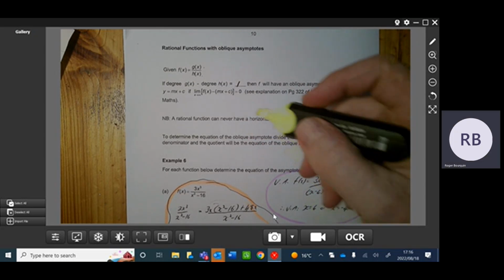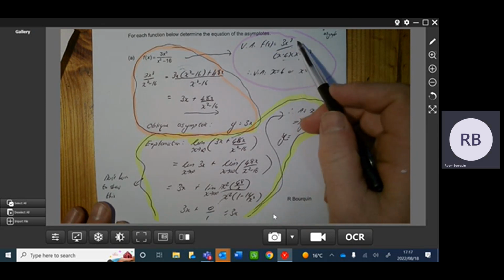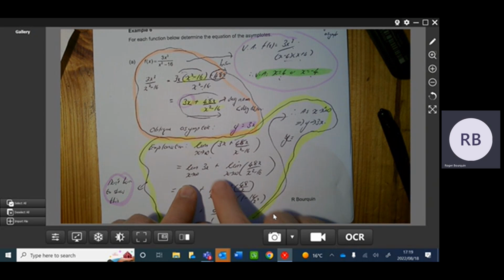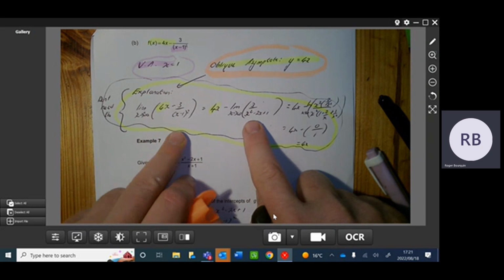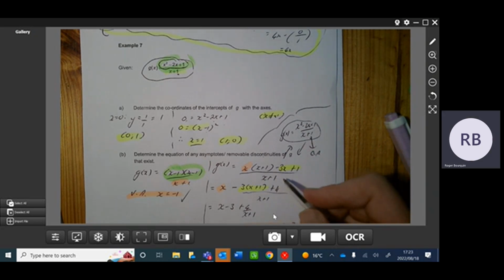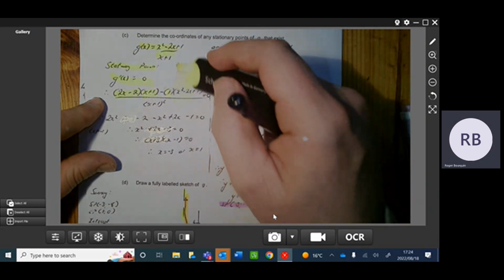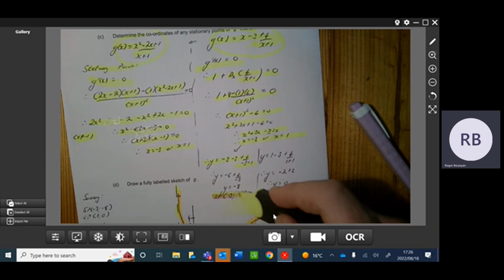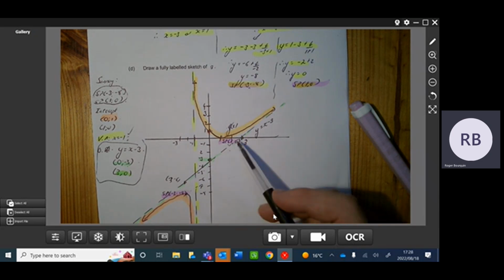Rational Function Notes Pg 10, 11and 12 Matric FS Maths